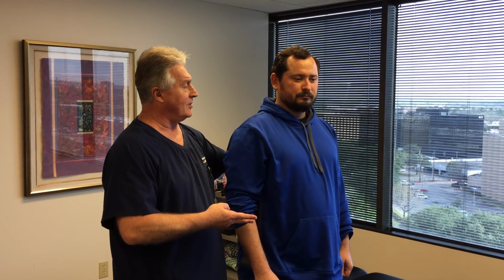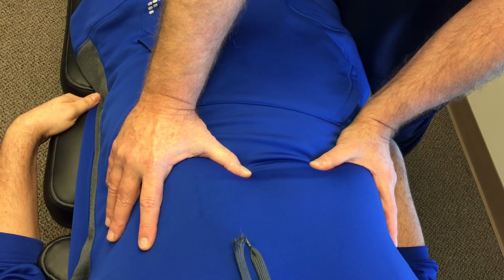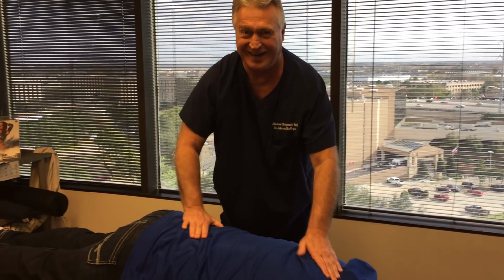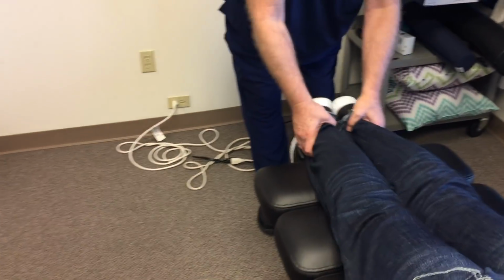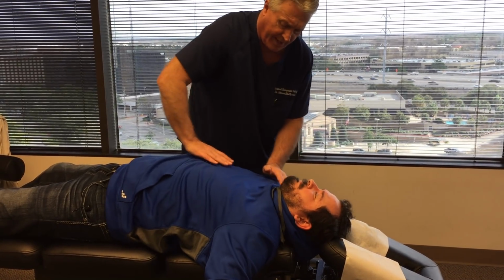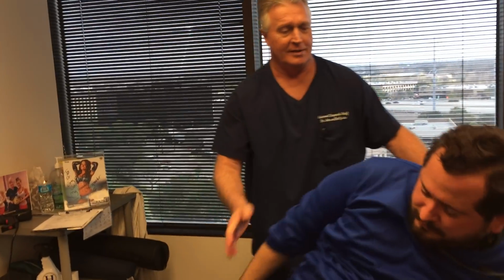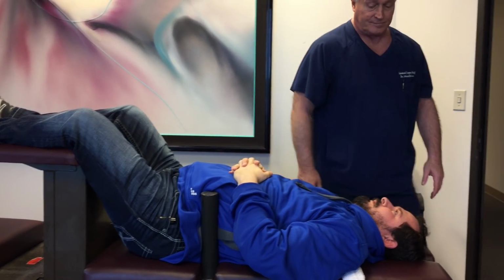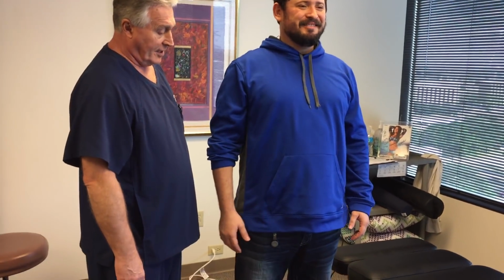Acid Reflux/Hiatal Hernia/GERD Chiropractic Care Vs Medical Care At ACR LLC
Acid Reflux Hiatal Hernia GERD Chiropractic Care Vs Medical Care At Advanced Chiropractic Relief LLC by Your Houston Chiropractor Dr. Gregory Johnson of Advanced Chiropractic Relief LLC in Houston Texas.. Dr Johnson treats the underlying cause of Acid Reflux/Hiatal Hernia/GERD rather than just treating the symptoms like MD's do. Your Houston Chiropractor Dr Gregory Johnson does not treat Acid Reflux/Hiatal Hernia/GERD condition itself but what causes it to happen in the first place. Dr Johnson Provides His Acid Reflux/Hiatal Hernia/GERD Patients with his specific protocol on each visit including the first one like this man today in this YouTube video. Personalized, Unique, safe and effective Chiropractic Adjustments, Therapeutic Exercises, Manual Therapy, BioPhysics Adjustments, Full Spine Manual Spinal Decompression and Massage Therapy to give people the ultimate experience in Chiropractic Care, Please call or visit us for an appointment. There is a reason we're called Advanced Chiropractic Relief LLC so find out for yourself why so many people are choosing Your Houston Chiropractor Dr. Gregory Johnson at Advanced Chiropractic Relief LLC located at 363 N Sam Houston Pkwy E Suite 1060 Houston Texas 77060. If you suffer from Acid Reflux/Hiatal Hernia/GERD symptoms and are tired of taking pills which may have adverse side effects please call or click today for Advanced Chiropractic Relief. Located at
363 N Sam Houston Pkwy E Suite 1060